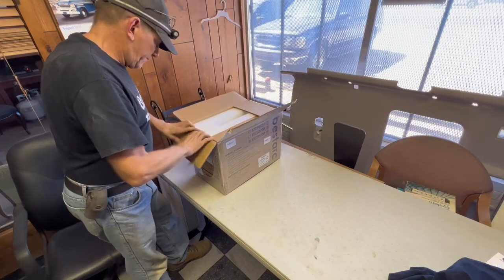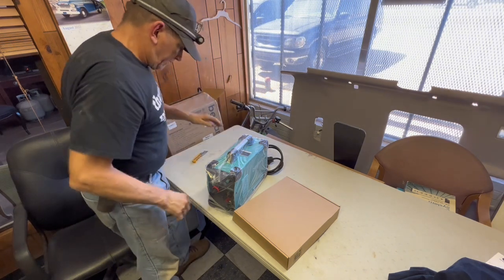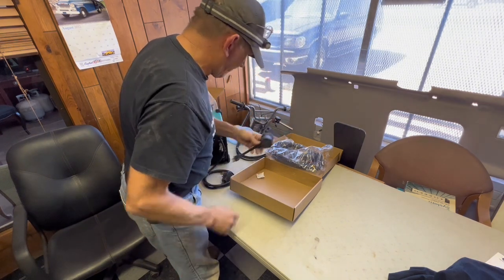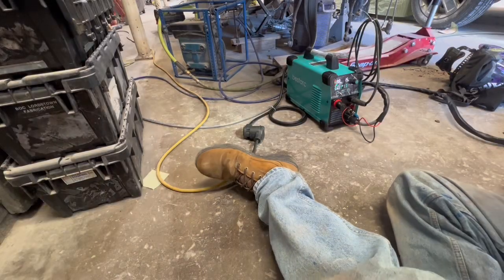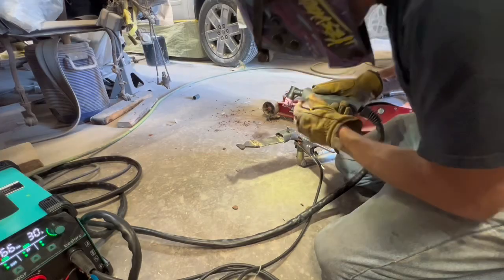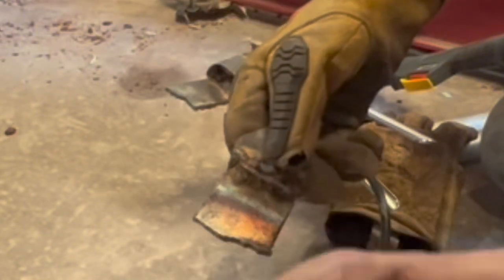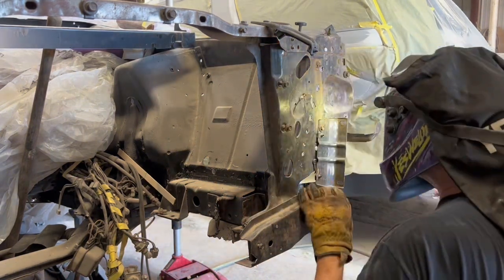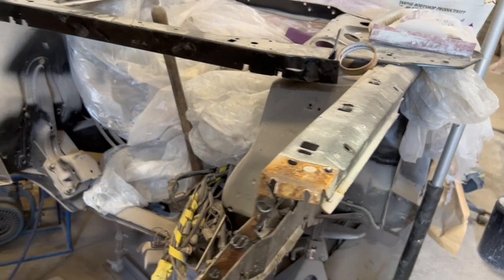Bestarc 7th Generation 50 Amp PLASMA CUTTER 👍👍 How To Use Plasma Cutting Tool Cut Sheet Metal Easy